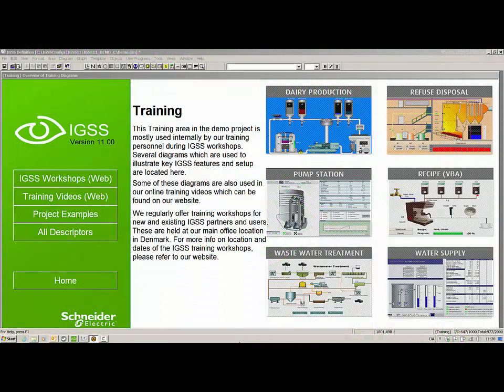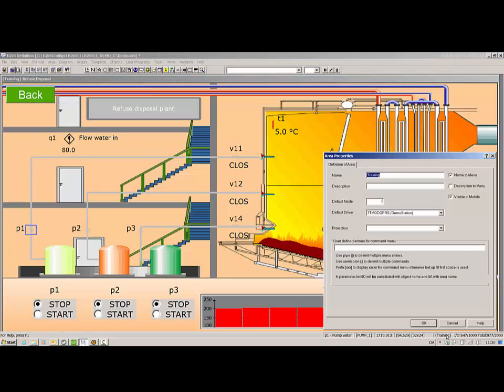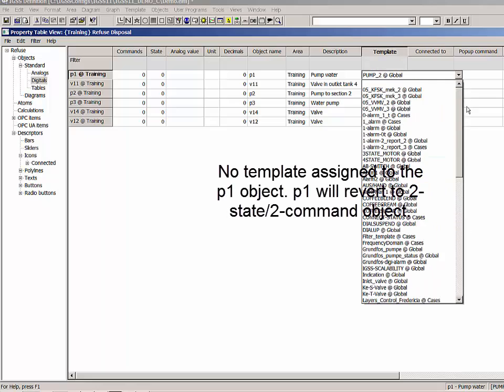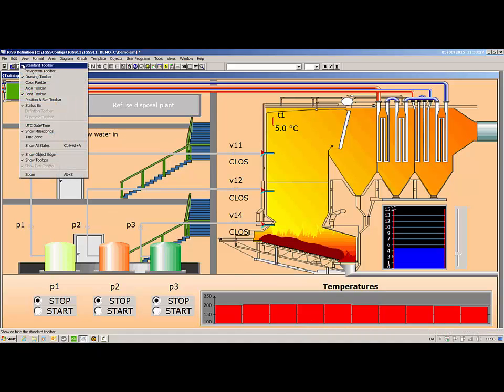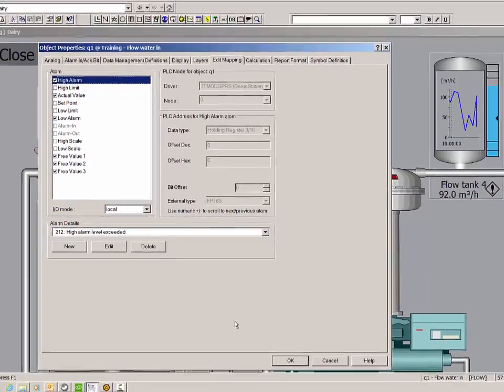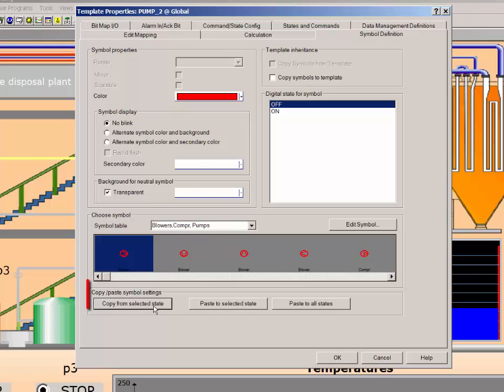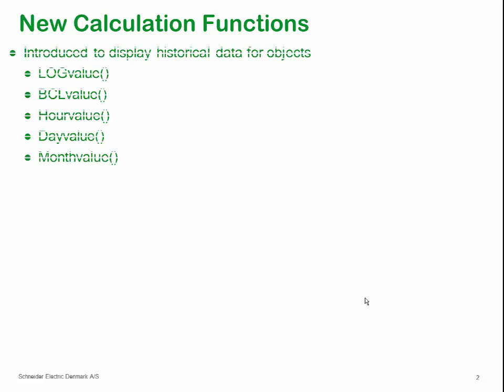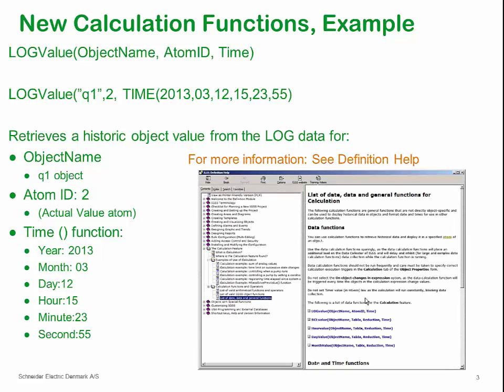Productivity - News in IGSS 11 (Video 3/6)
This SCADA news video about Productivity covers:
• Status bar information in the Definition module
• Reassigning object templates
• Moving object to other areas
• New search criteria in the Object Browser form
• Navigation toolbar enhancements in the Definition module
• New Free value atoms on the Analog object
• Gathering individual state symbols
• Copy/paste symbol settings in Templates and Animate Symbols
• New Calculation functions

What's New in IGSS 11 is a video series from the IGSS Development Team at Schneider Electric, Denmark.

IGSS 11 was released in 2014 and these videos show many of the new features and product enhancements introduced in IGSS 11.

There are five other videos in the What’s New series that cover the following topics:

• New alarm counter and display options
• Hiding alarms
• New Alarm filter options
• Locating objects that trigger alarms
• Mass-updating alarm text properties
• Displaying real-time alarms in Playback mode

• Lines & Polylines
• The Pipes descriptor
• Locking descriptors
• Transparency in images and rectangular fields
• Images and captions on buttons
• Alarm indication on animated symbols
• Configuration scaling options

• Save/Restore list of diagrams
• Broadcast message to all online stations
• Go To the Initial Diagram setup on user logout
• Only display operator relevant object tabs
• Open diagrams and graphs directly from object menu
• License information: Object number displayed in the About form
• New Maintenance access global rights
• Faster creating maintenance jobs
• Simple Maintenance job list

• Notifier set up options
o Forward unacknowledged SMS alarms to back-up operators
o Re-send all active or unackowledged alarms to operators when their duty shift starts
o Define SMTP e-mail server credentials for e-mail alarms
o Send message to Primary operators on duty when backup Notifier server starts
o Backup Notifier server starts alarm processing on Primary Notifier modem error
• Remote Control operator access list
• Operators available for duty planning
• Replace operators
• Copy calendar
• Define holidays
• Broadcast SMS message to all operators
• Notifier Status Objects
• Notifier Calendar Information Objects
• Use Calendar object to activate/deactivate calendars

• General information
• Using the mobile app
• Setting up the mobile app